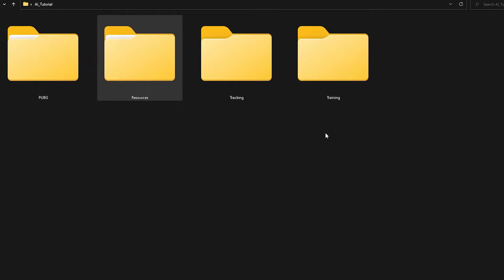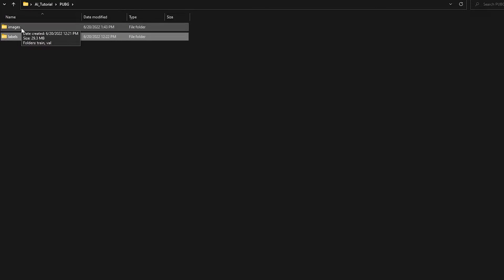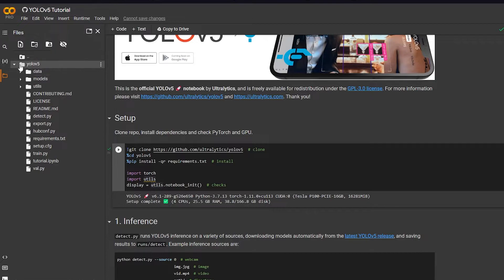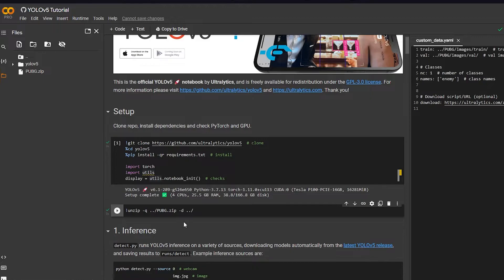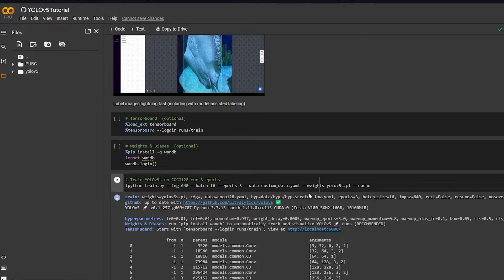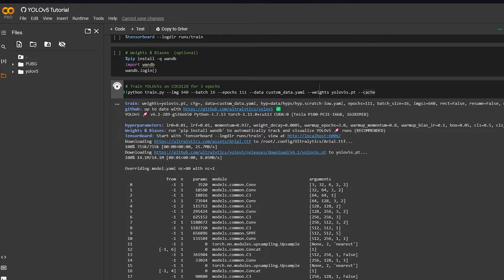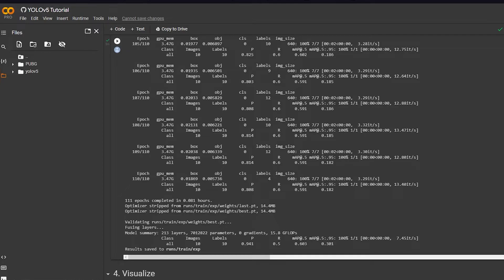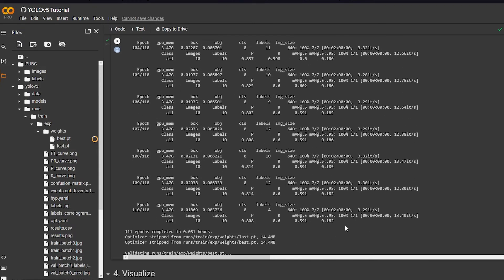AI Series Part 3. Training model in Google Colab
Welcome,
In this seriesI will be teaching you how to train your own model to detect/track enemies in-game!